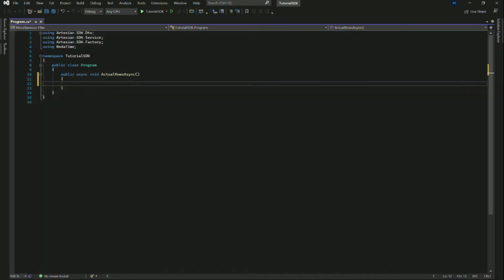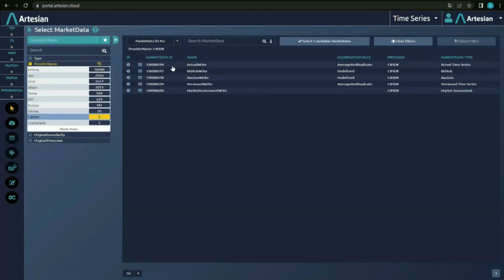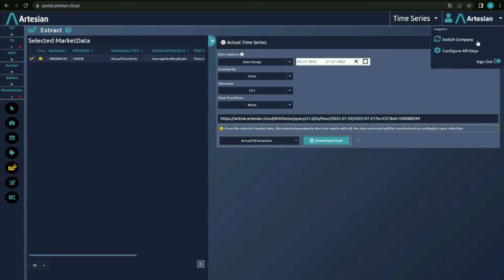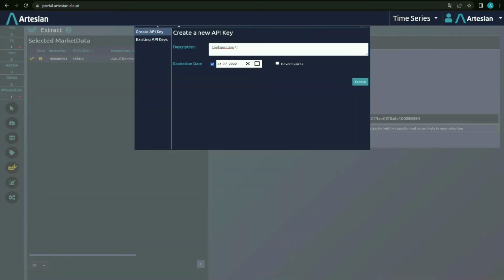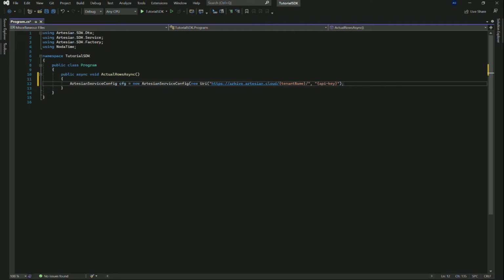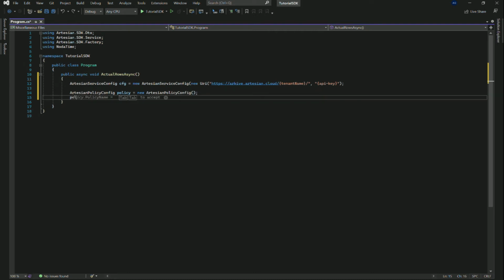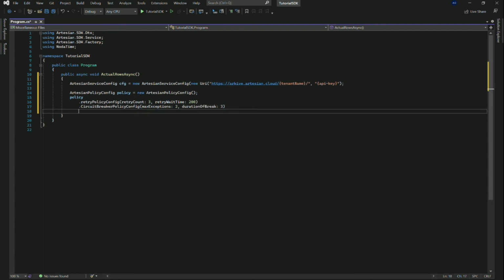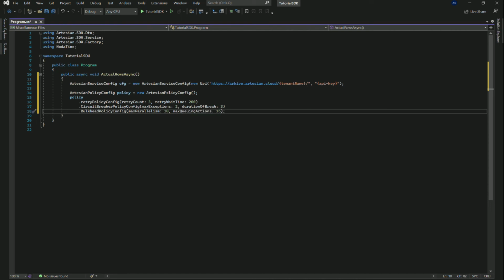HOW TO Configure Artesian in C# SDK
In this video, we are going to configure Artesian, using the C# SDK.

All the libraries imported can be taken as an example.

The configuration URL and Api-Key insert, are just an example. Do not take them as a reference.